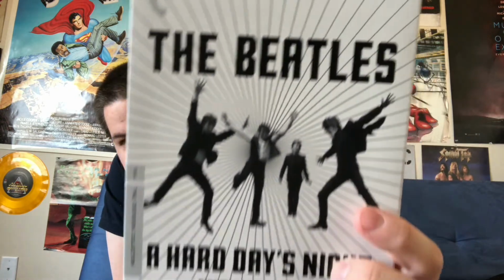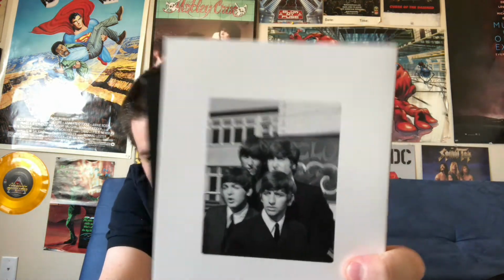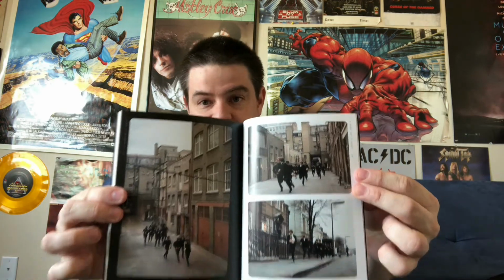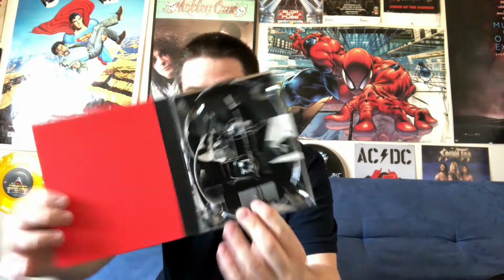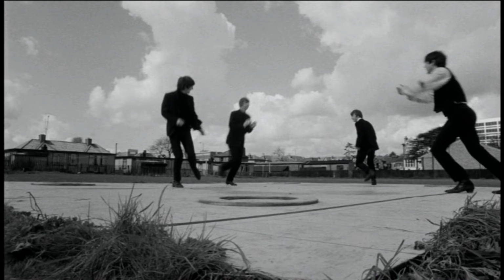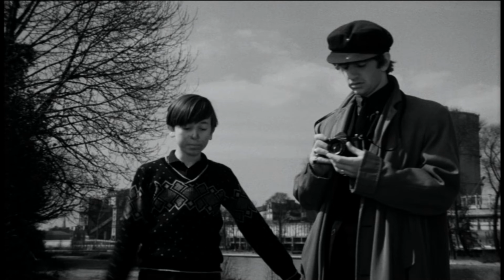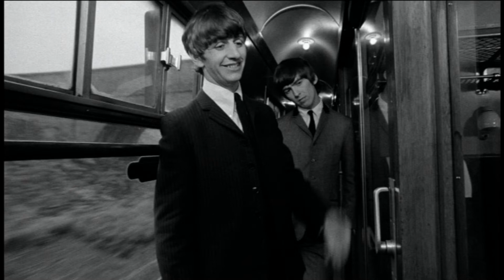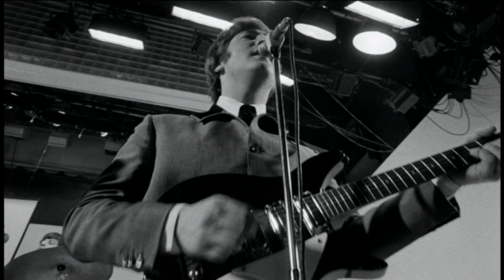The Beatles A Hard Day's Night Criterion Collection 4K UHD/Blu-ray Disc Unboxing and Review!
My unboxing/review for A Hard Day's Night, released on 4K by The Criterion Collection.

Screencaps taken from included Blu-ray Disc.